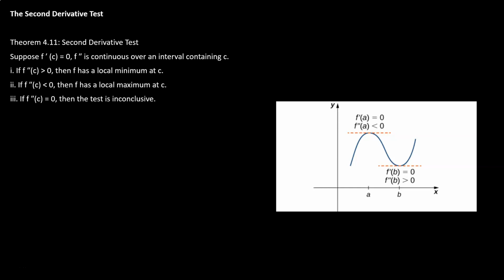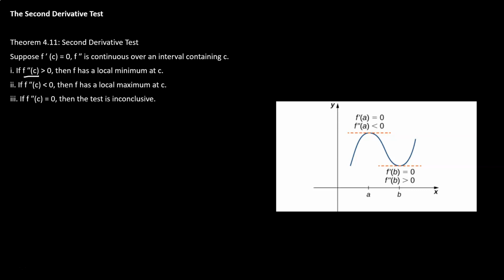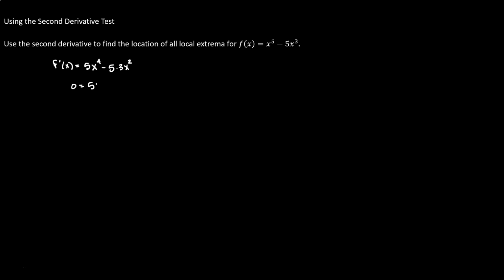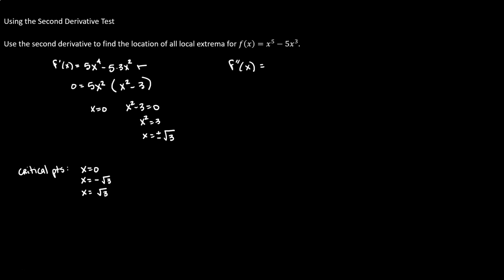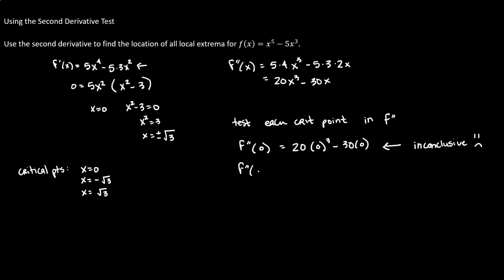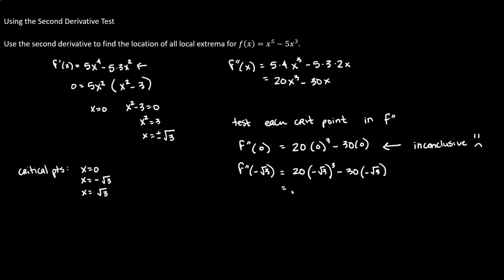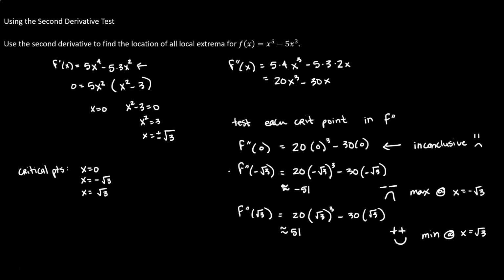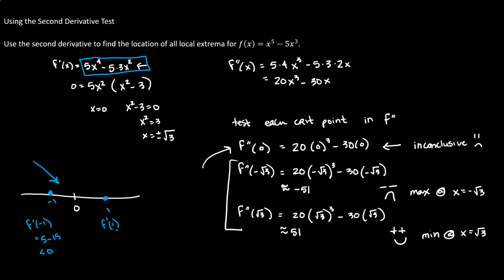4.5 Derivatives and The Shape of Graphs (2nd Derivative Test)